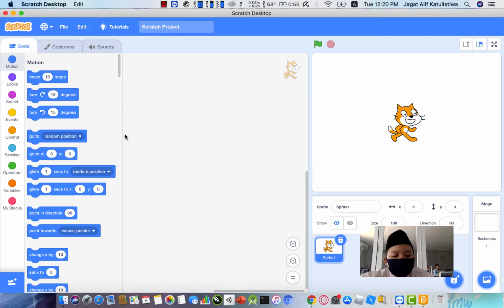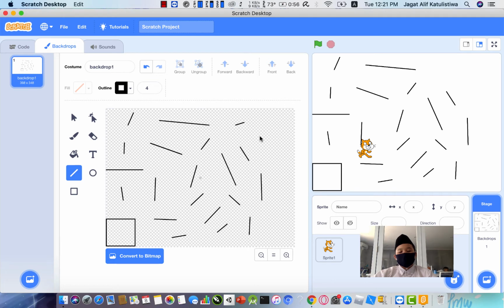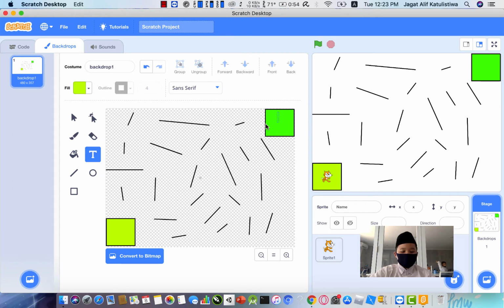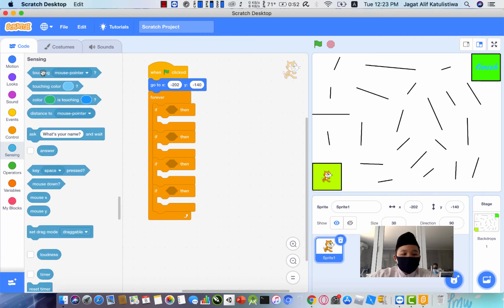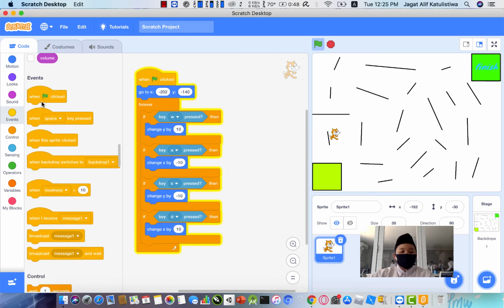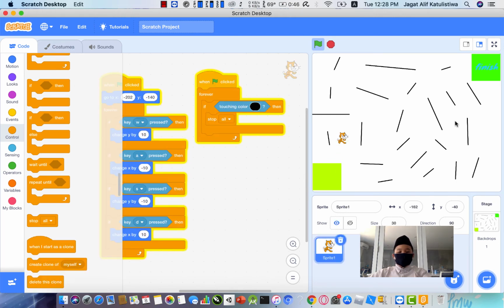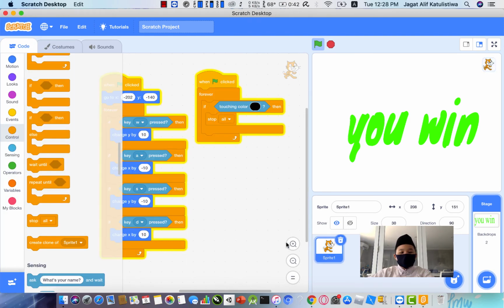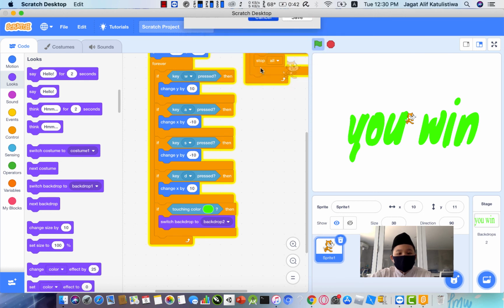tutorial scratch labyrinth